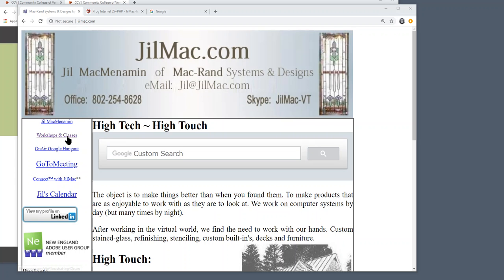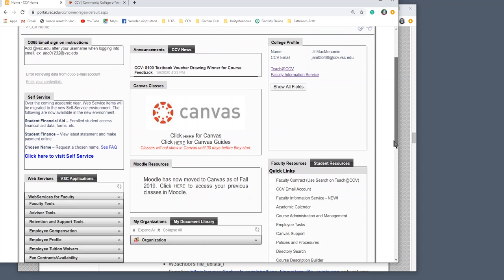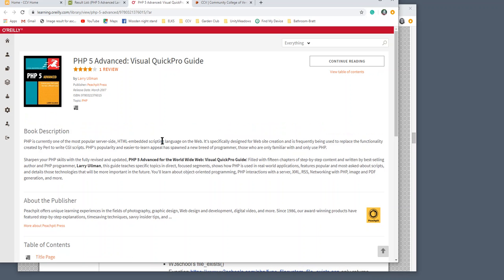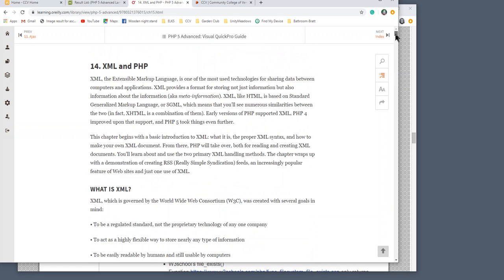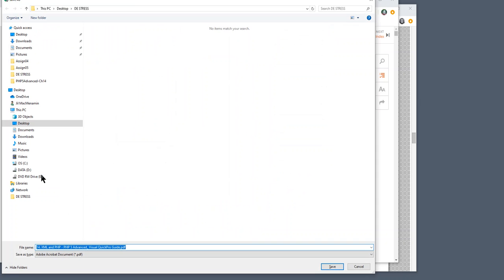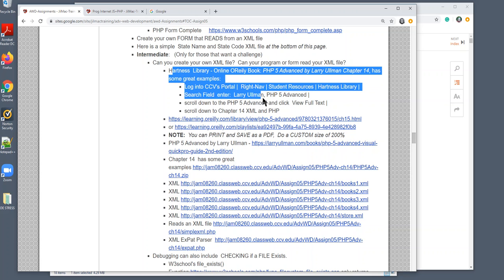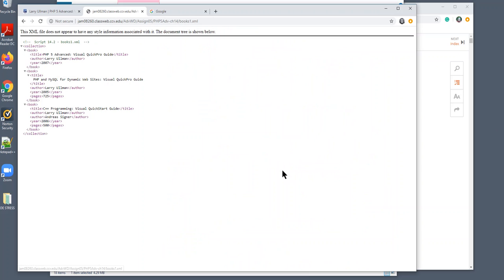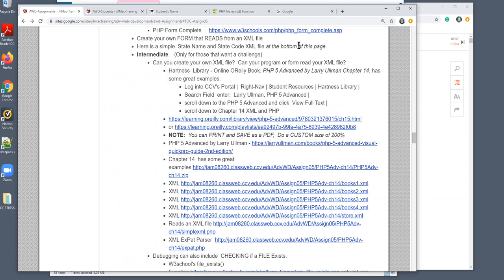JilMac Overview OReily books HartnessLibrary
JilMac demonstrates how to access Larry Ullman books from the OReily Publisher online at CCV/VTC Hartness Library.